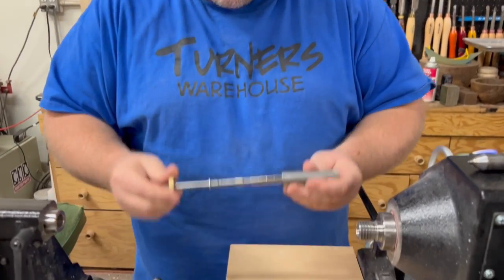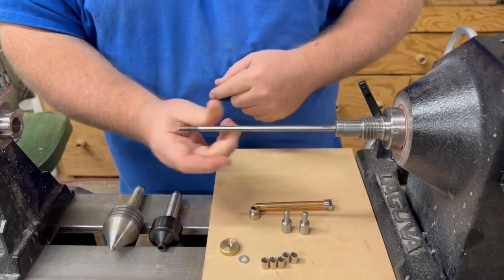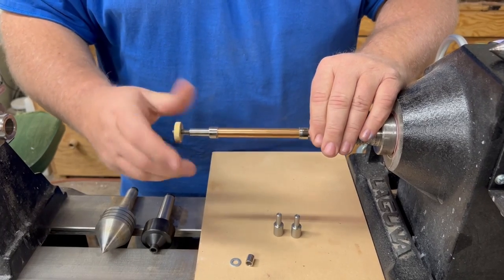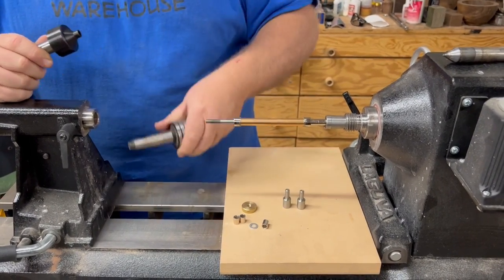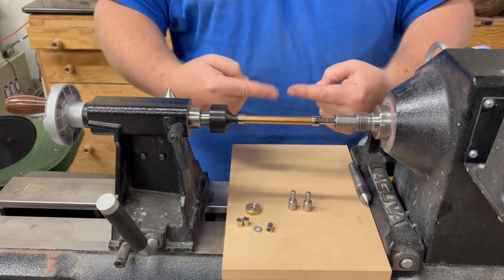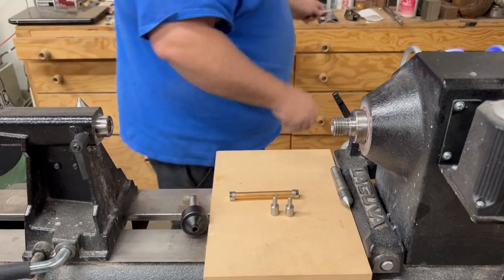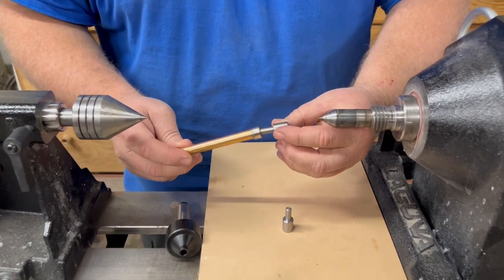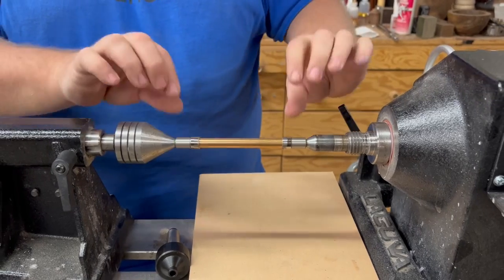Beginning Pen Making, Setting up your pen mandrel and TBC Bushings, wood turning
In this video I will explain the basic set up of a pen turning mandrel and TBC bushings.